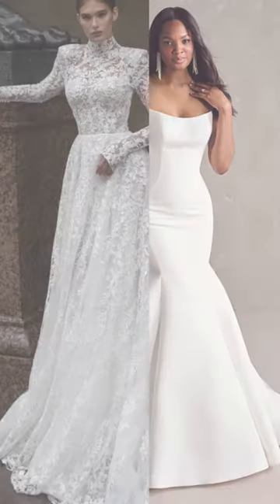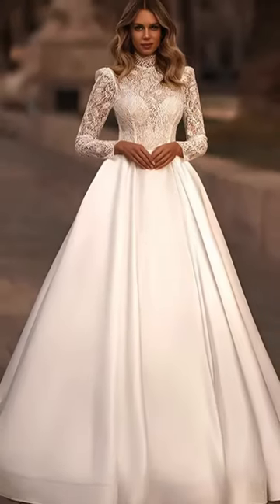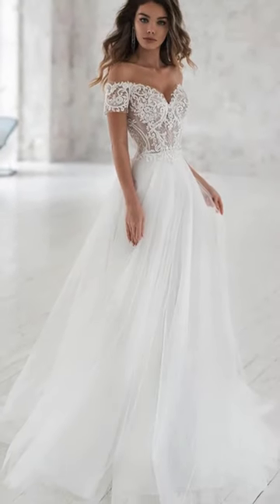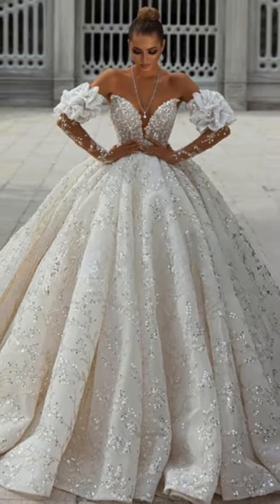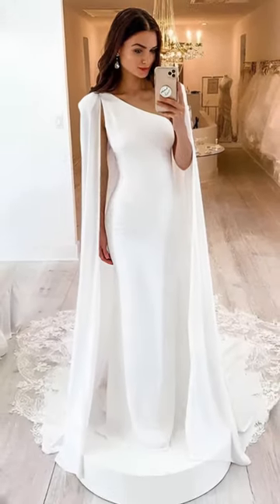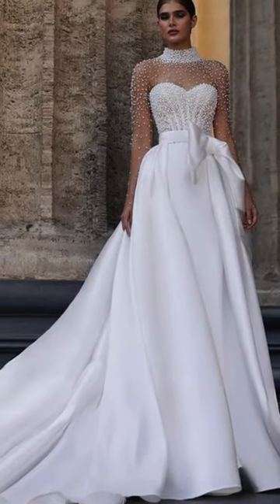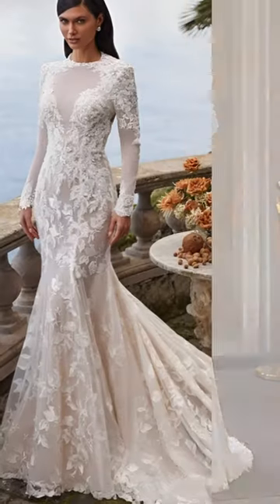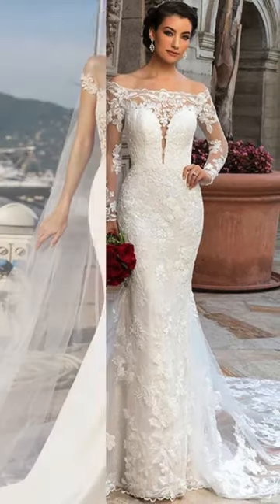100+ Stunning Wedding Dress Styles: A-line, Mermaid, High Neck, Detachable Skirts & Sheath Dresses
"Welcome to a mesmerizing journey through the enchanting world of wedding dresses! In this comprehensive fashion lookbook, I'm unveiling the essence of bridal elegance and modern trends.

From the timeless allure of high neck long sleeve gowns to the sleek sophistication of mermaid dresses, the classic grace of aline silhouettes, and the fairytale-worthy ball gowns, I showcase the most captivating styles for every bride-to-be. Explore the innovative versatility of detachable skirts and the chic, minimalist charm of sheath dresses, diving into a treasure trove of bridal inspiration.

Discover the latest bridal couture and trends, offering insights into wedding dress styles for every taste and venue. Whether you're envisioning a grand celebration or an intimate affair, this detailed exploration of bridal fashion will guide you through the elegance and glamour of modern bridal attire. Join me to unravel the secrets to finding the perfect dress for your special day, blending timeless elegance with contemporary sophistication. Let's embark on this journey of discovery through the intricate and breathtaking world of bridal fashion!"